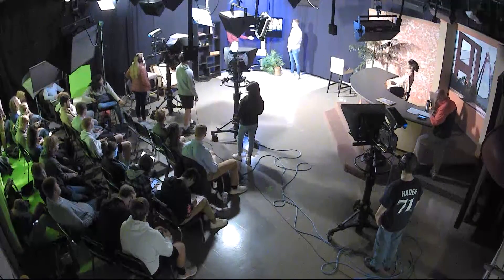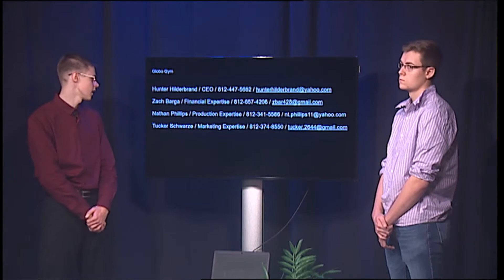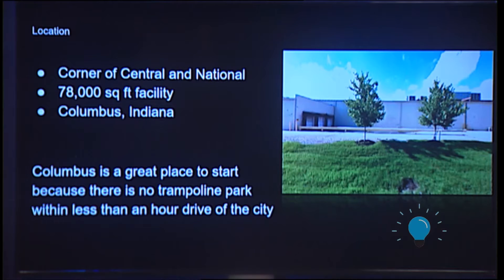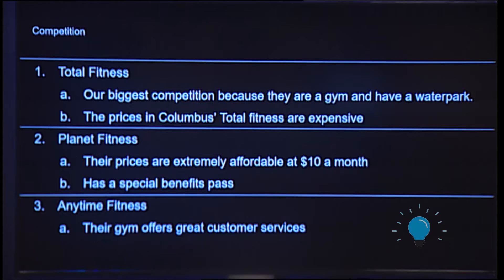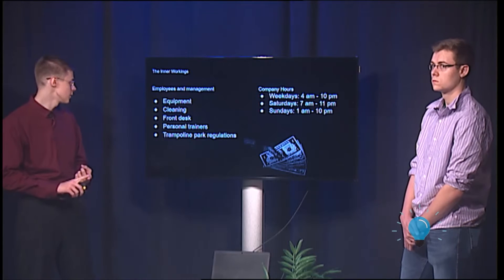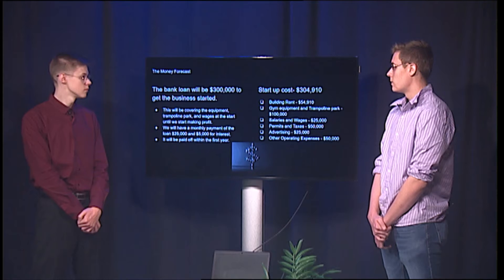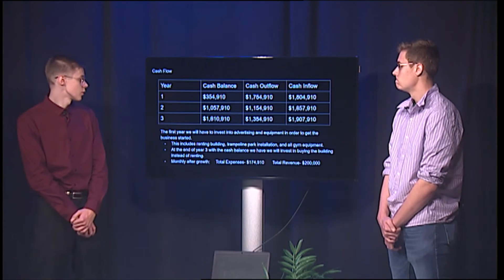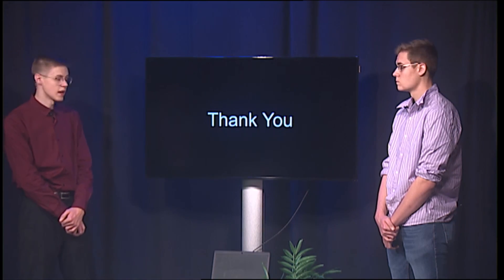Final Maverick Challenge Plan Pitch Globo Gym